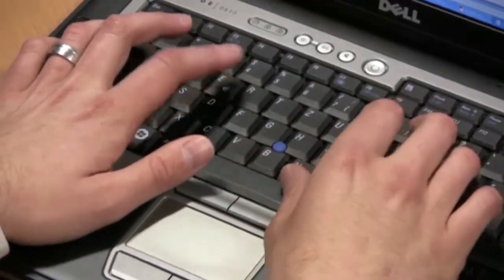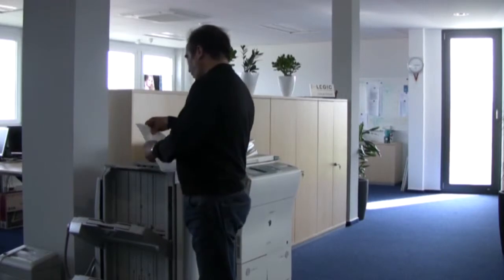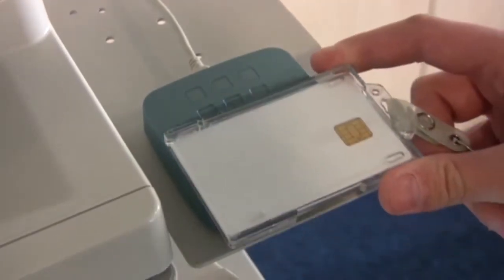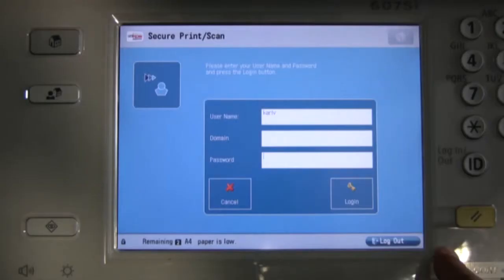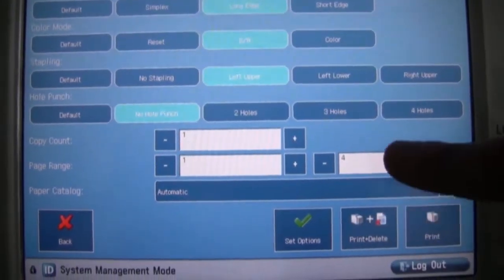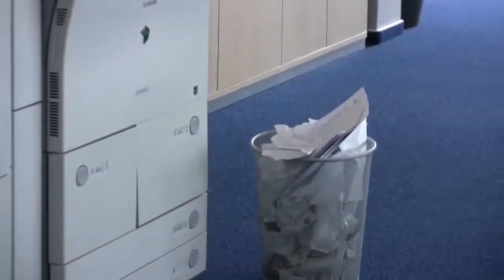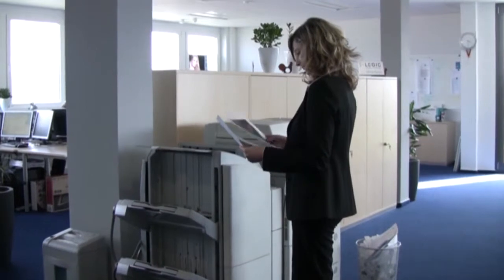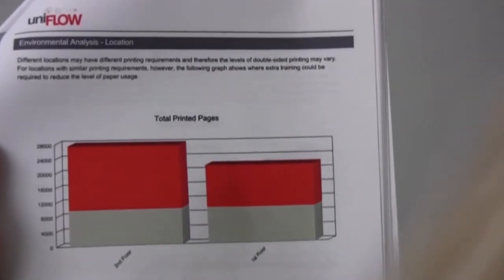Scan to Print from Mobile Devices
Canon Solutions America has a diverse portfolio of mobile solutions to fit just about every business environment. We can help you determine which solution is right for your business and help turn a complex decision into an easy choice. Whether you need a solution to allow workers and guests the ability to print and scan documents on demand or even manage important documents securely across your organization, we have the right solution for you.

Learn more about uniFLOW Secure Mobile Printing